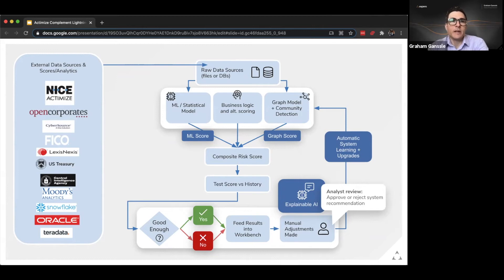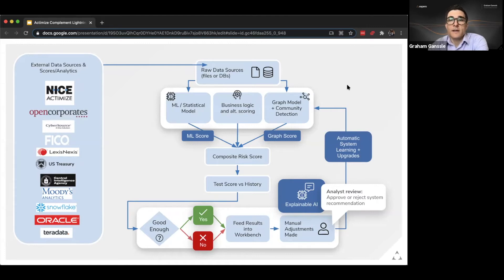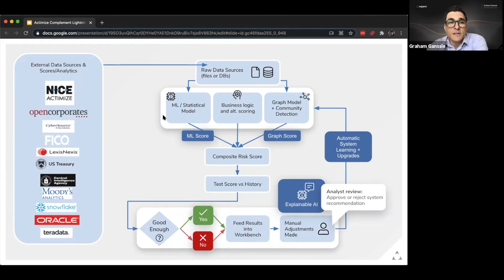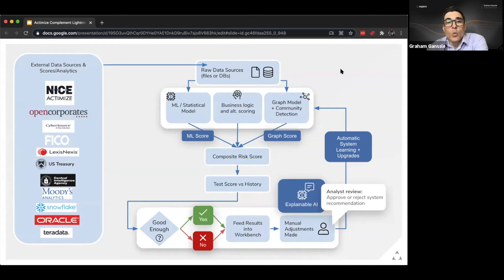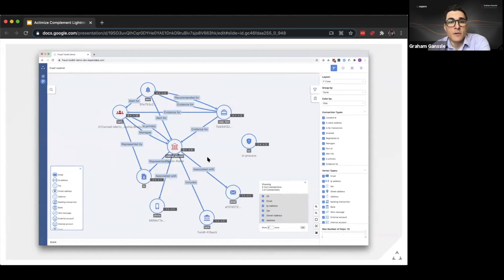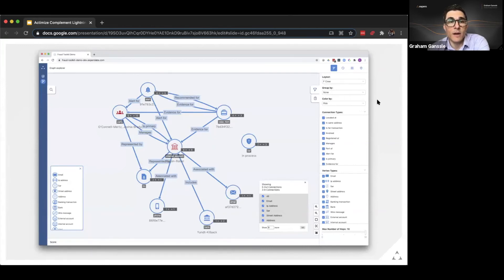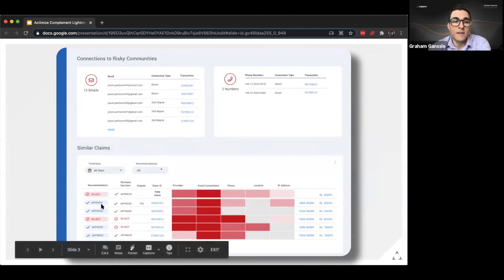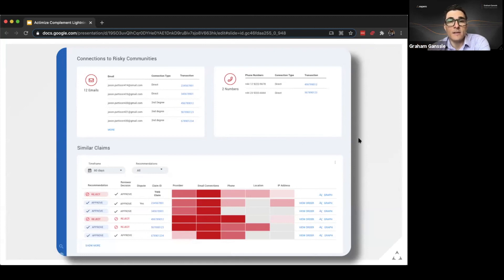Actimize Complement Lightning Talk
Understand how Expero's fraud detection system sits alongside Actimize to increase accuracy and specificity without needing to replace it.